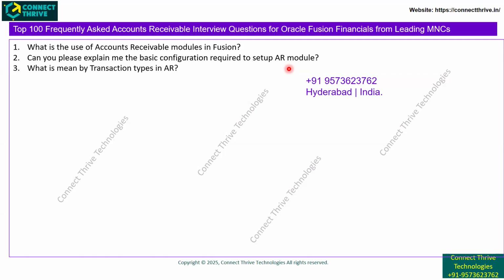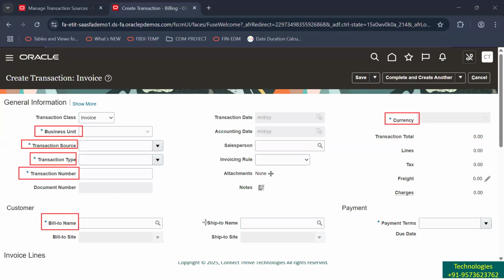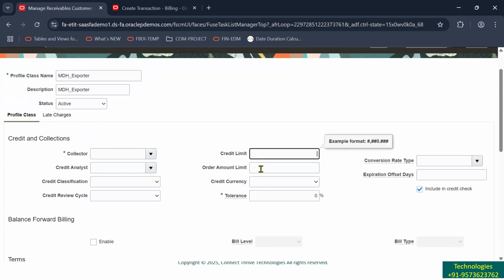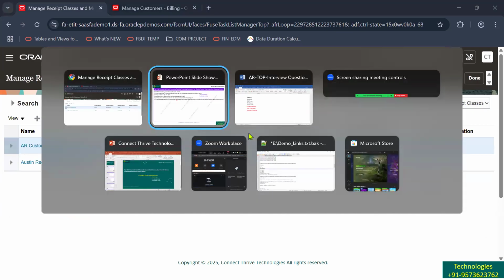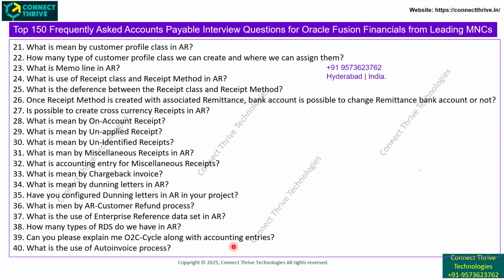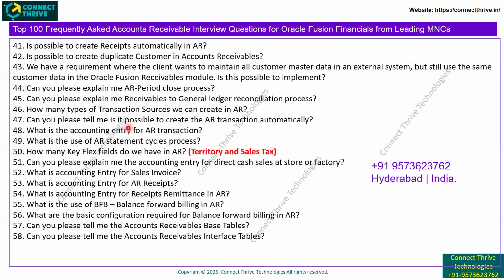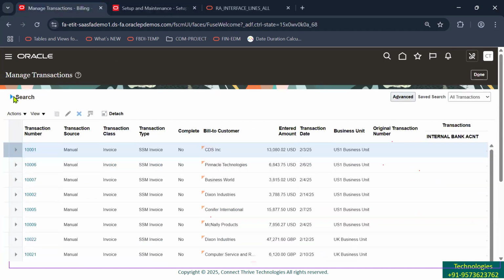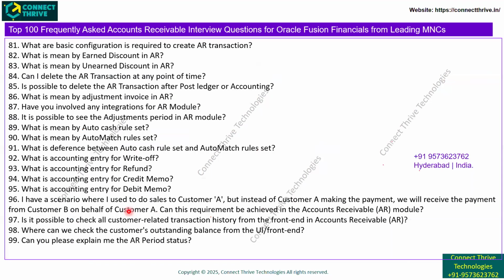Oracle Fusion Accounts Receivable Interview Questions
Established: 2021

$ - Job-oriented training
$ - Resume preparation
$ - Instance access
$ - Mock interviews